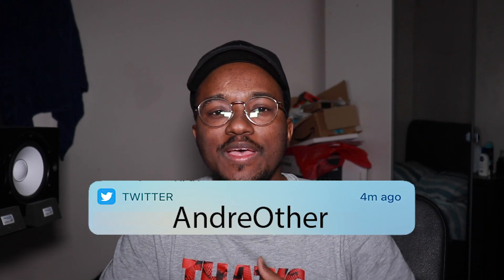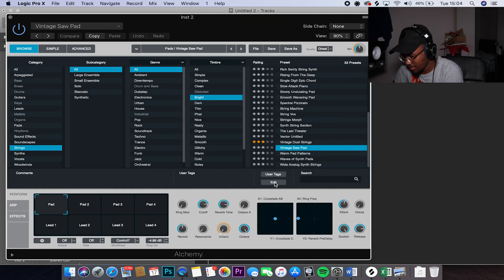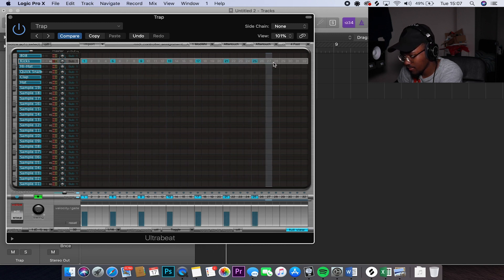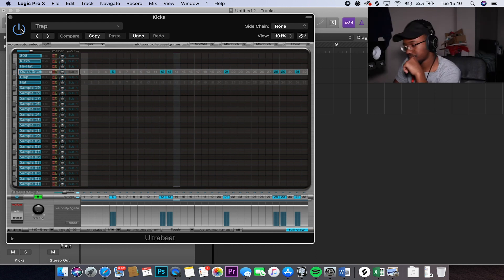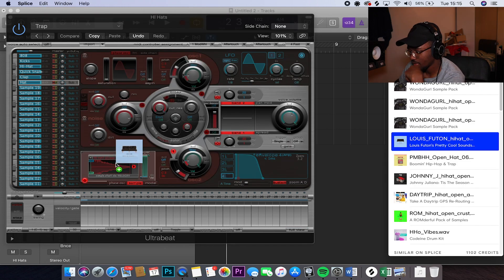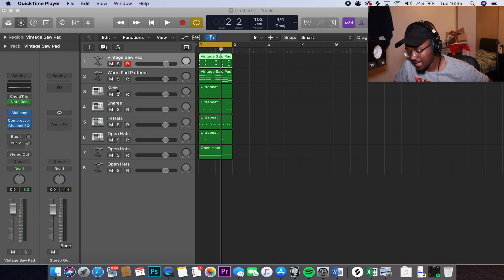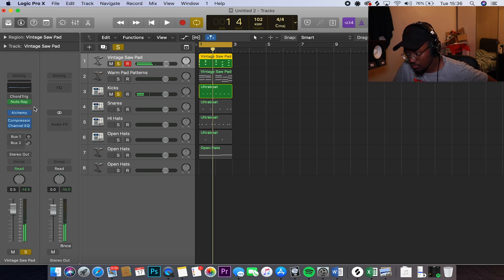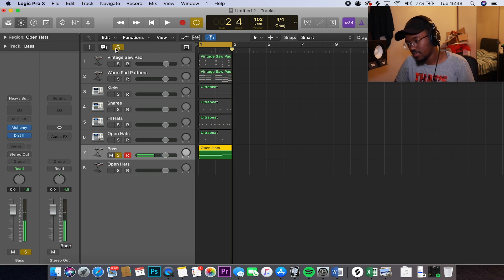Making A Kaytranada Type Beat From Scratch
🔊 Get 10 Free Beats! /( Untagged WAV's and Trackouts) ▸